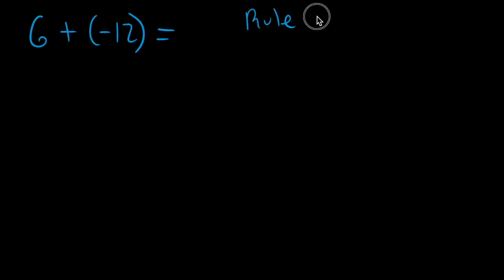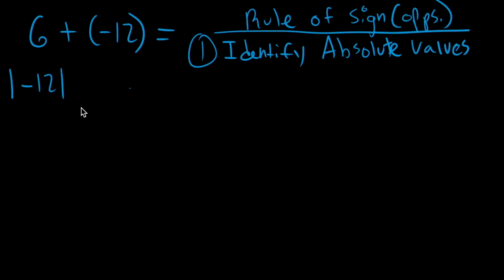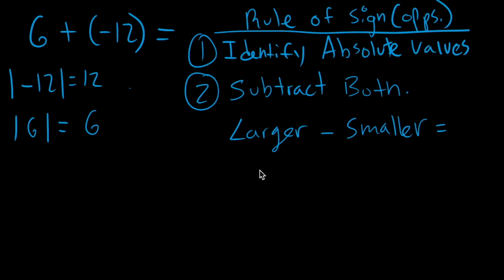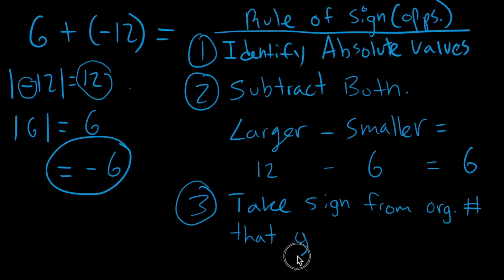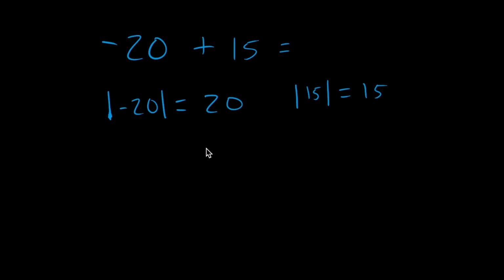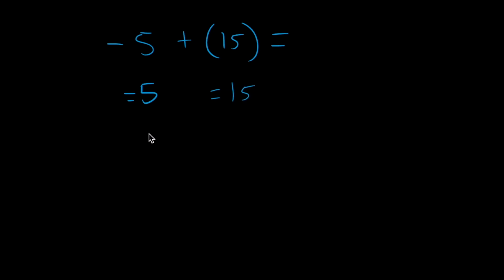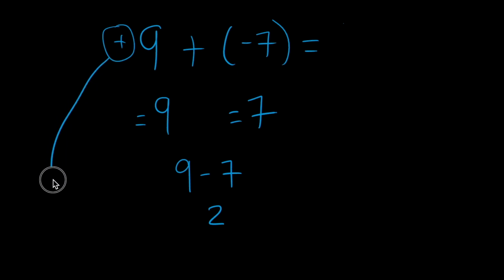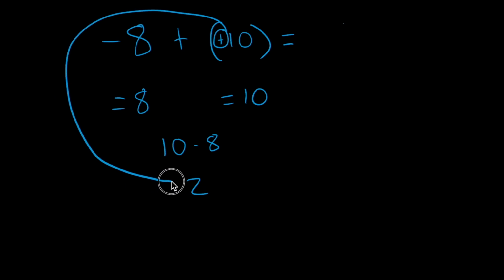The ONLY Rule You Need for Adding Integers with Different Signs! (Absolute Value Trick)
Tired of making mistakes when adding positive and negative integers? Discover the simple "absolute value trick" that will make operations with different signs incredibly easy! This video breaks down the one key rule you need to master integer addition and boost your math grades. IntegerRules mathtricks AbsoluteValueExplained SubtractingIntegers (since different signs often involve subtraction thinking)